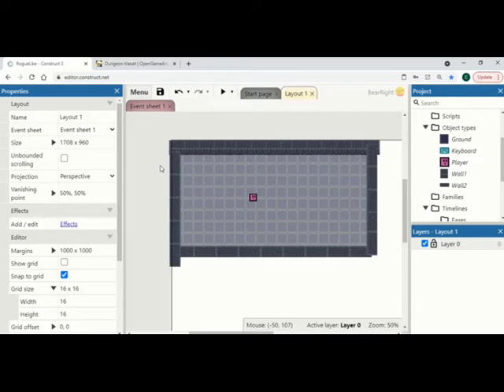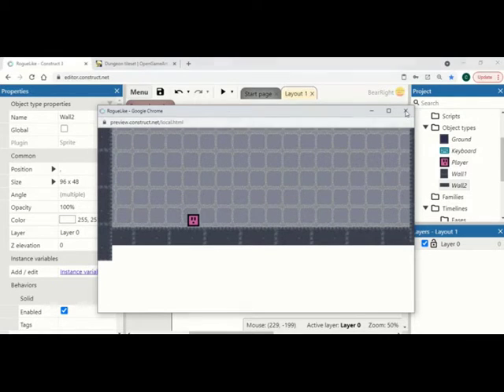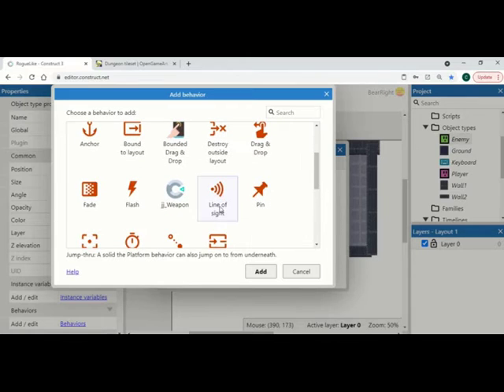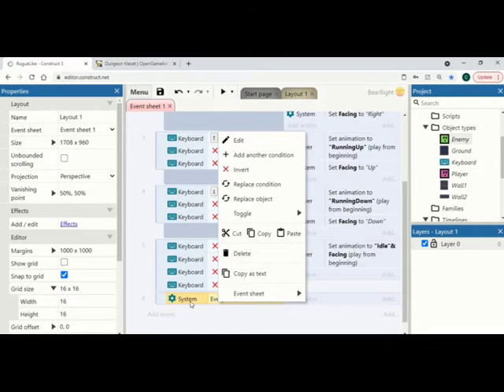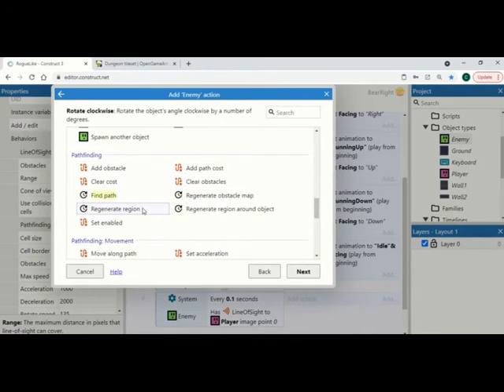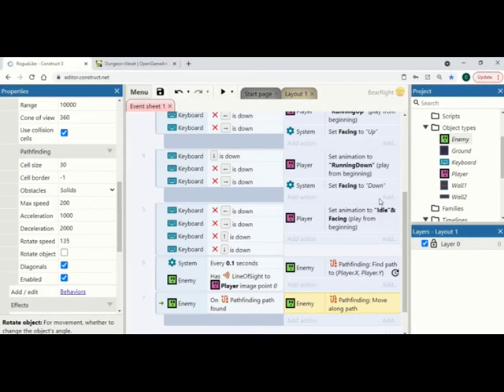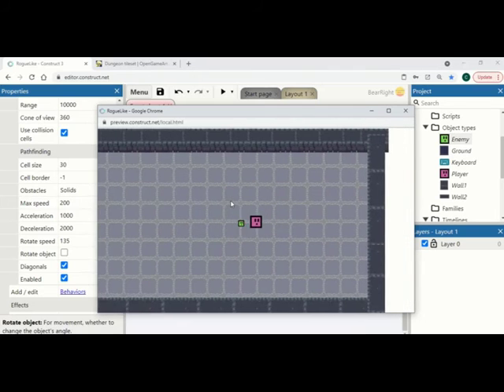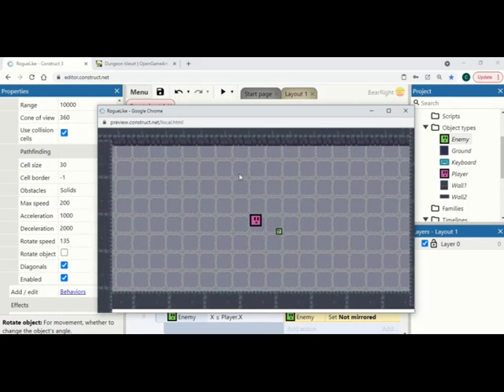Top down Rogue Like 4.Enemy Pathfinding (OLD SEE DESCRIPTION)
PART 4 of a new series where we will be create a rogue like top down dungeon game which will feature 3 classes, health, keys, bosses and more. Open and join me in setting up your new world.